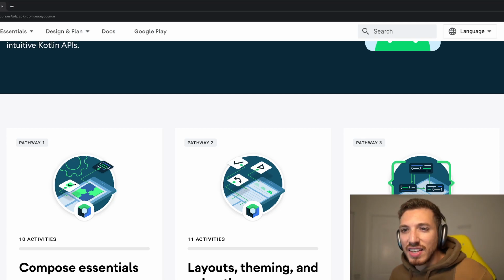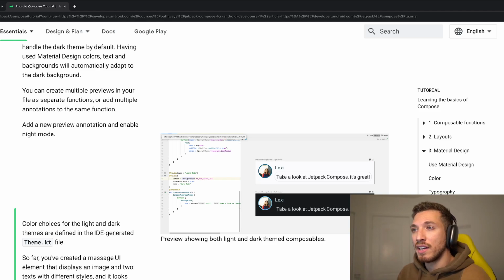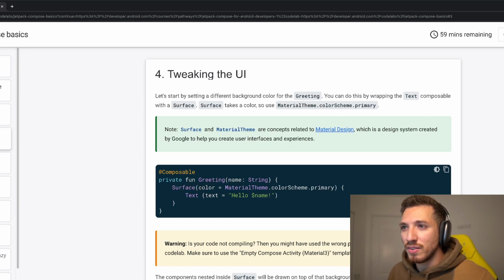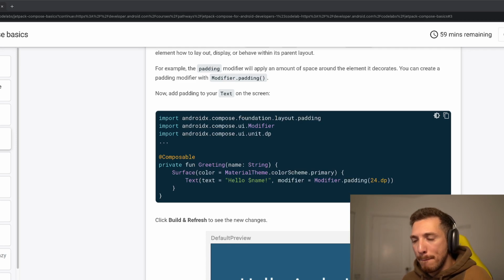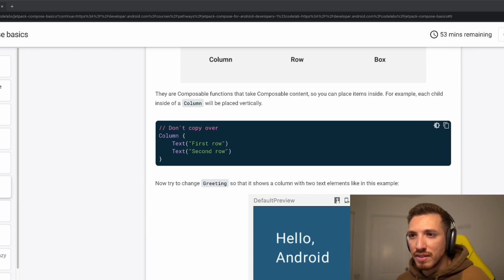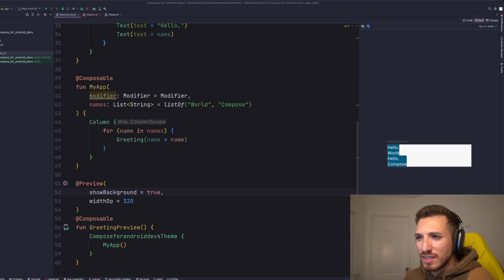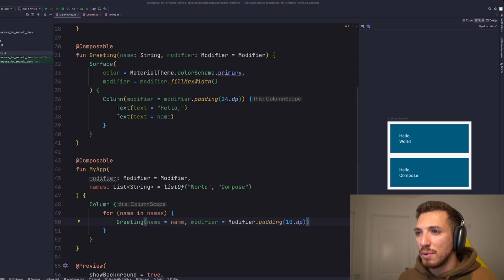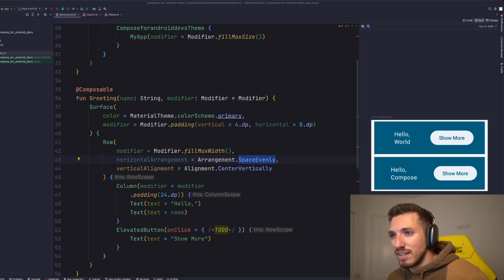Jetpack Compose Study Group w/ Android Miami - S01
Compose & Cafecito - Session 01

In today's Jetpack Compose Study Group session, we looked at Compose fundamentals, starting with annotations, and diving deeper into different layout composables, like Column, Row, Box, Button, ElevatedButton, and their modifiers, which are used to directly alter how the UI looks.

Speaker(s): Aldo Socarras